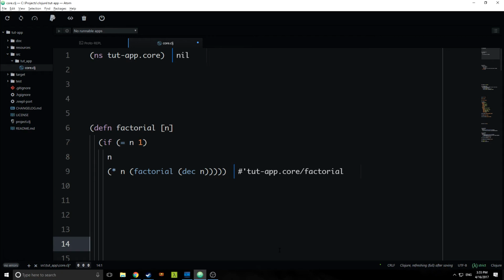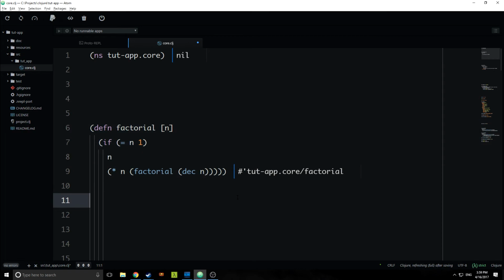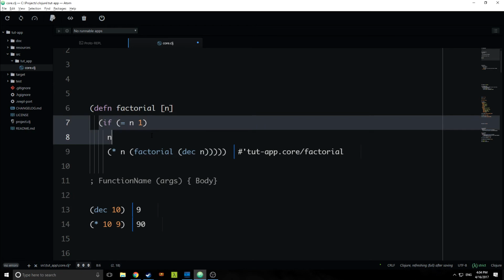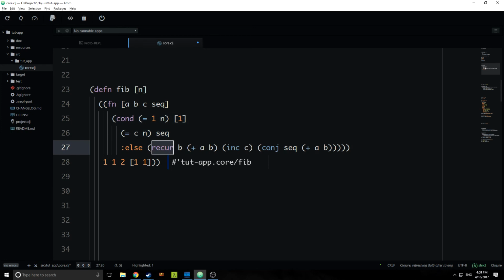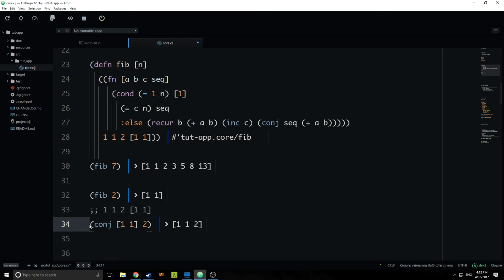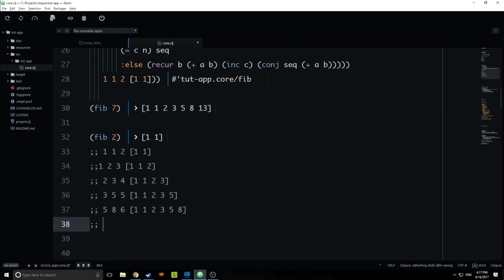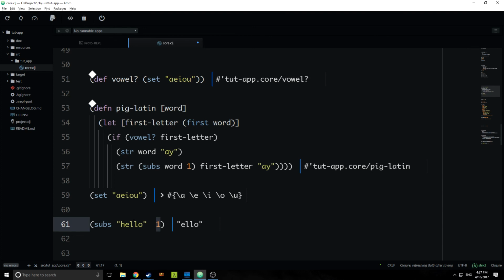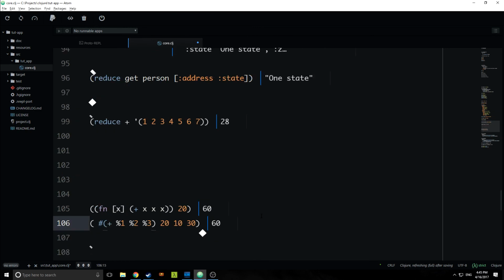A Intro to Clojure and Clojure Syntax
A look at clojure syntax by breaking down 3 different functions statement by statement.